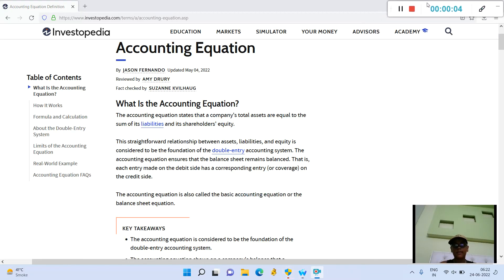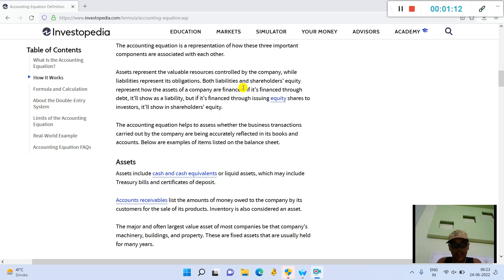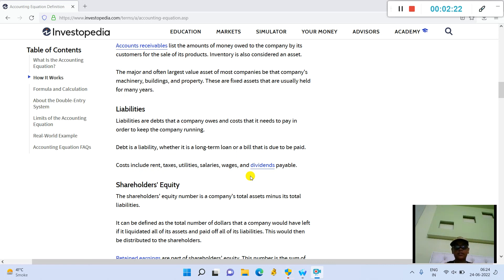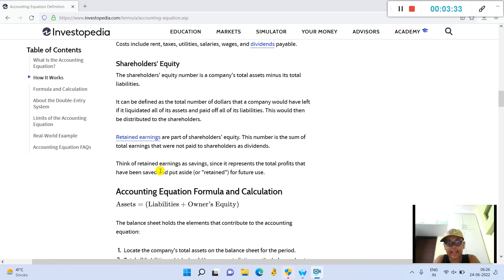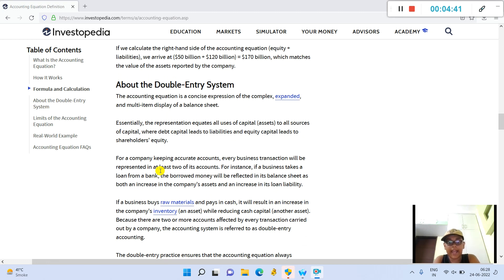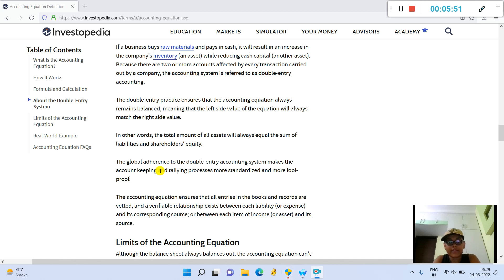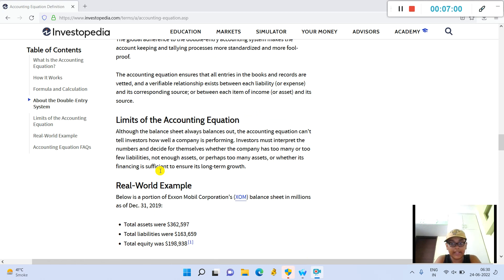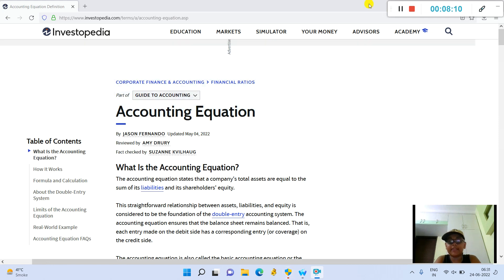What Is the Accounting Equation ?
What Is the Accounting Equation ? CryptoTalkswithAarnav |insurace cwork in canada

How the Expanded Accounting Equation Works
Sometimes, analysts want to better understand the composition of a company's shareholders' equity. Besides assets and liabilities, which are part of the general accounting equation, stockholders' equity is expanded into the following elements:

Contributed capital: This is the capital provided by the original stockholders (also known as paid-in capital).
Beginning retained earnings: Retained earnings are the earnings not distributed to the stockholders from the previous period.
Revenue: This is what's generated from the ongoing operation of the company.
Expenses: These are costs incurred to run operations of the business.
Dividends: These are subtracted since they are the earnings distributed to the stockholders of the company.
Contributed capital and dividends show the effect of transactions with the stockholders. The difference between the revenue and profit generated and expenses and losses incurred reflects the effect of net income (NI) on stockholders' equity. Overall, then, the expanded accounting equation is useful in identifying at a basic level how stockholders' equity in a firm changes from period to period.

Some terminology may vary depending on the type of entity structure. "Members' capital" and "owners' capital" are commonly used for partnerships and sole proprietorships, respectively, while "distributions" and "withdrawals" are substitute nomenclature for "dividends."